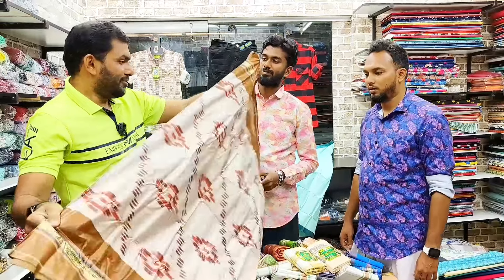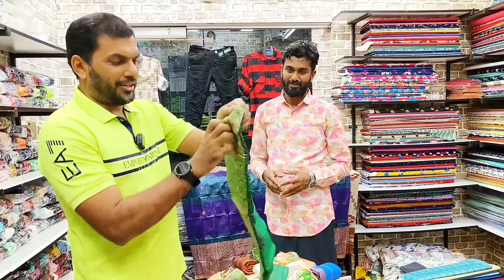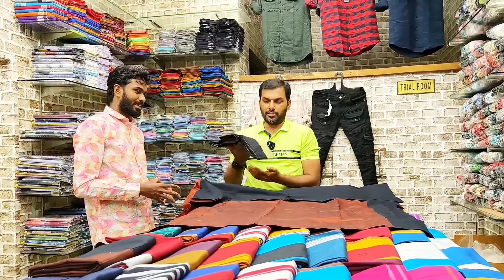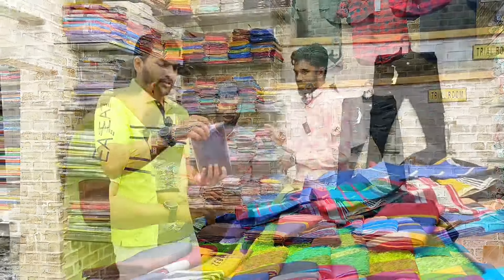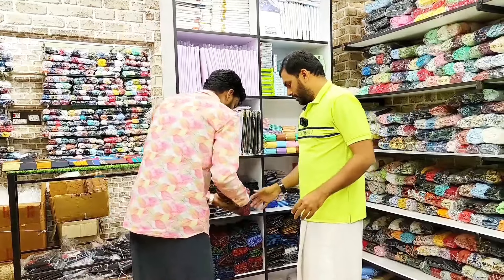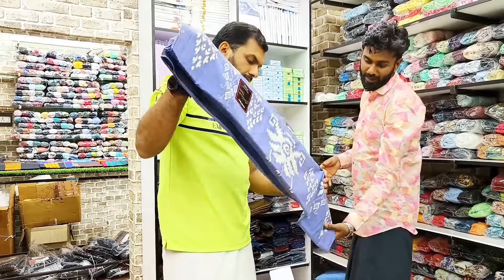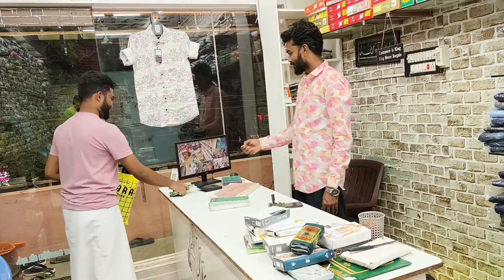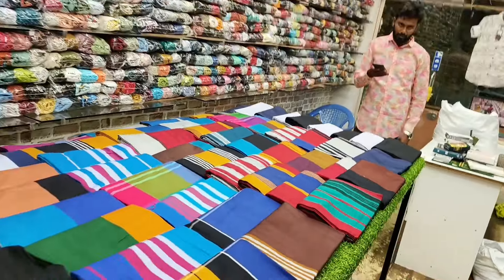பெருநாள் லுங்கி கலெக்சன் || New trend lungi for eid || traditional dress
lungi is the traditional wear of down south Muslims in Tamilnadu and Sri lankan Muslims
lungi is also known as Sarang Kylie vesti like that..